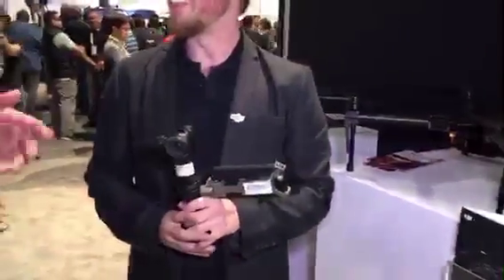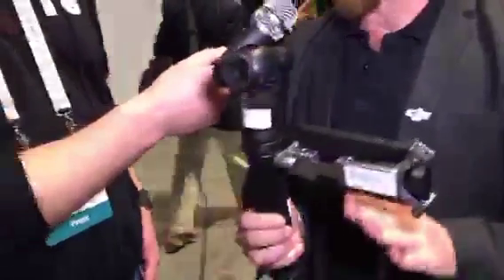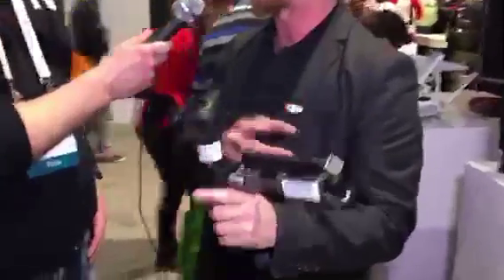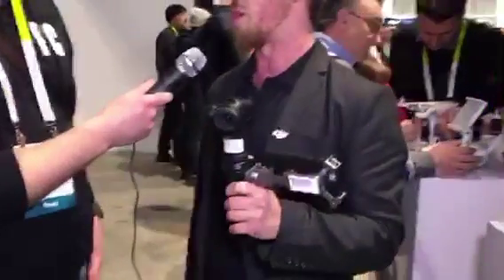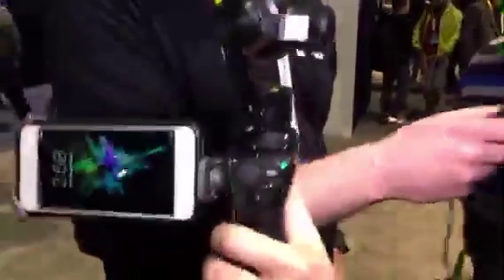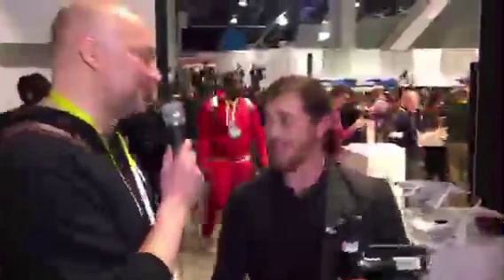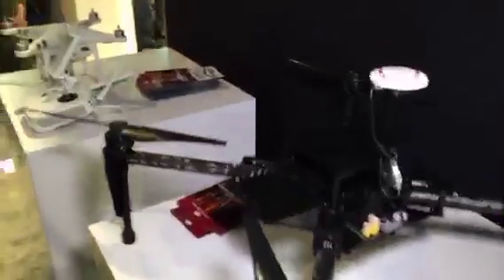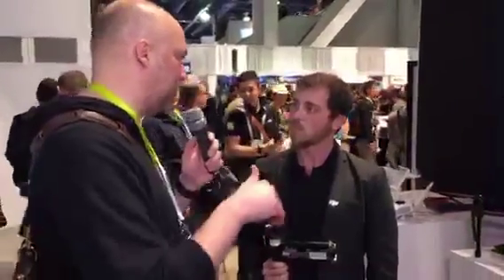CES 2016 Periscope: DJI Osmo Camera And M100 Drone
When you think of DJI, you think of drones. That's not all they make, though. They also make an impressive handheld 4K camera called the
Osmo that we checked out on the CES 2016 showfloor. Don't worry, though - we asked about the drones, too.